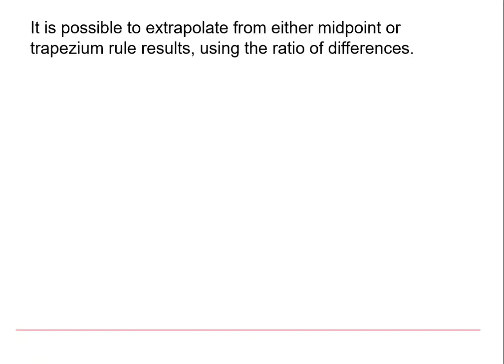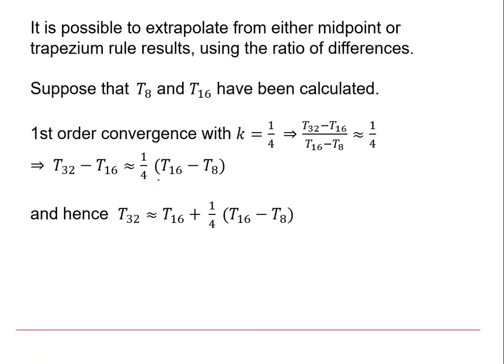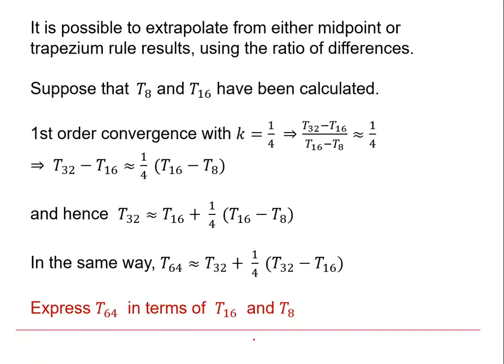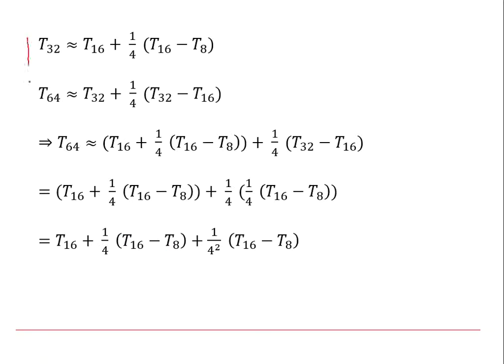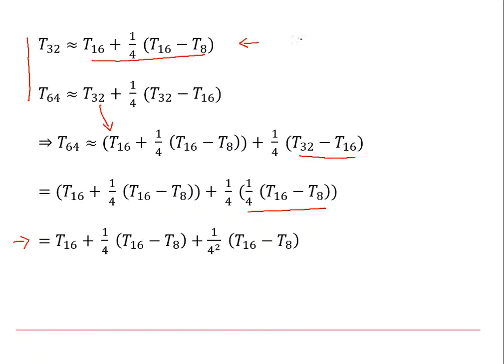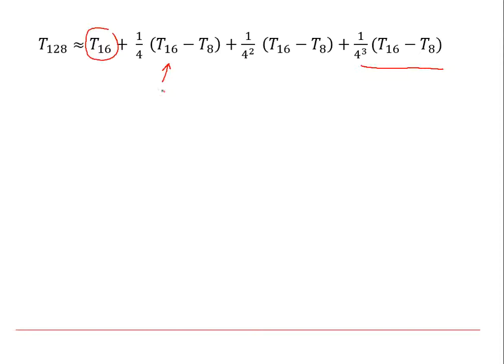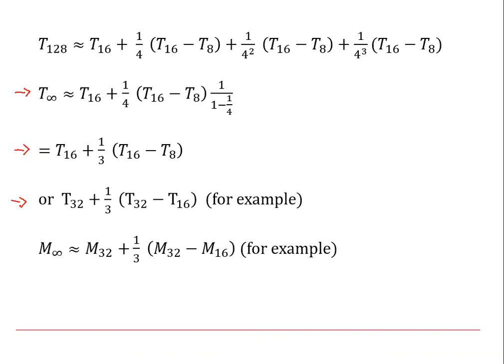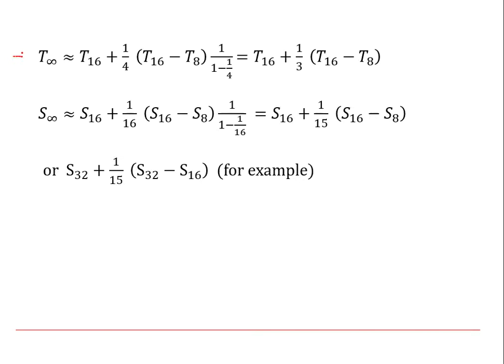MEI Numerical Methods: Convergence 1-4